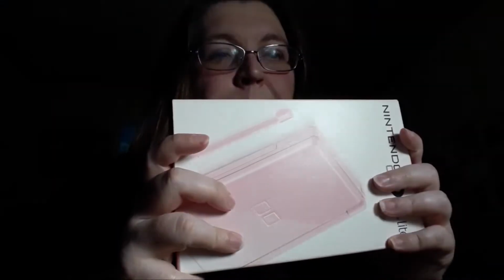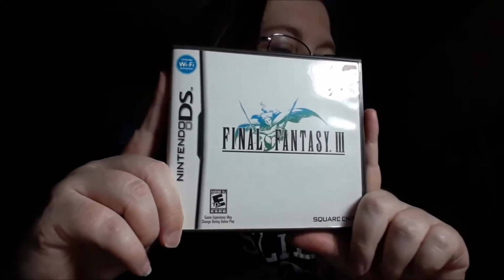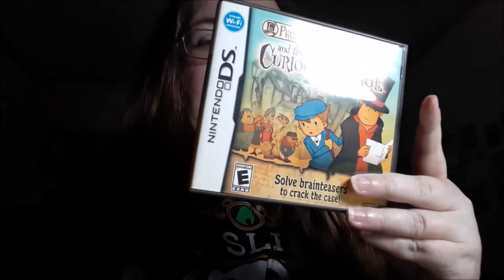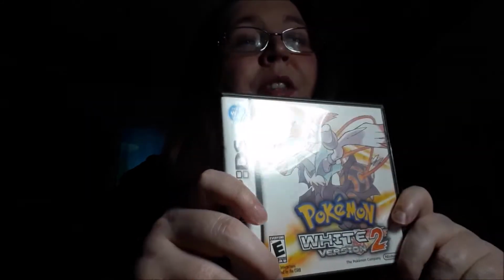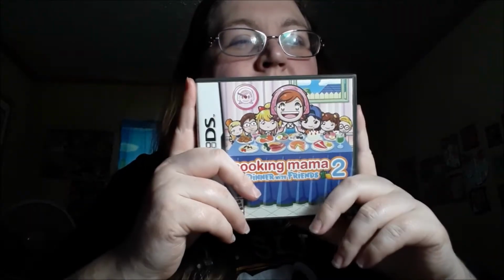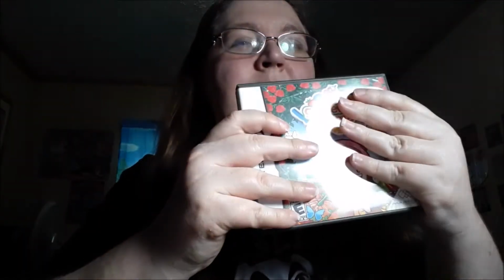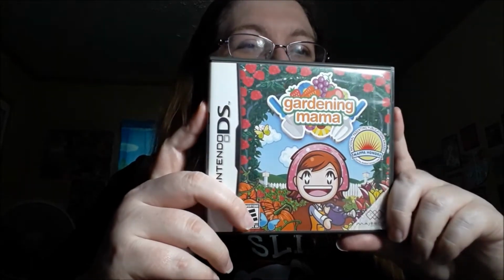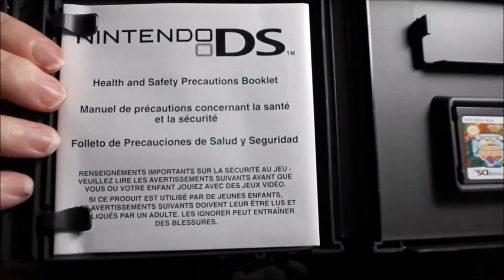My Nintendo DS Collection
~* open me *~
Hey everybroohmuu!!

Today video is My Nintendo DS Collection, I been playing Nintendo DS for a lot time ago and I enjoy playing these games.

Bye everybroohmuu!!!